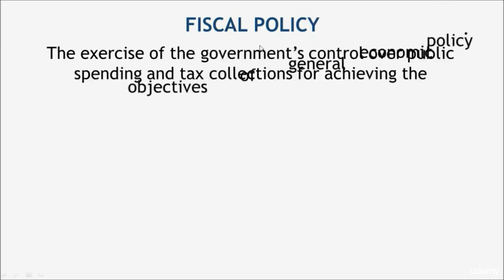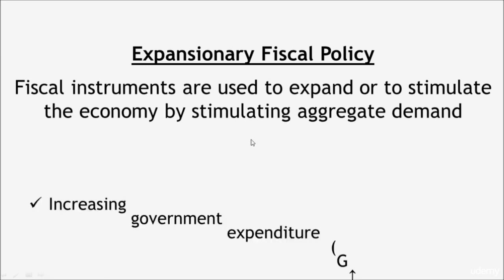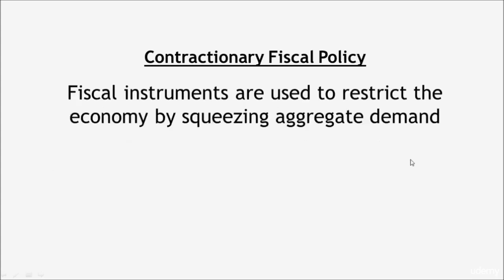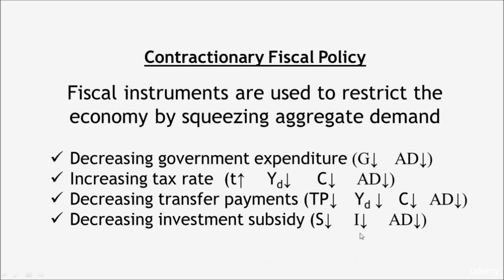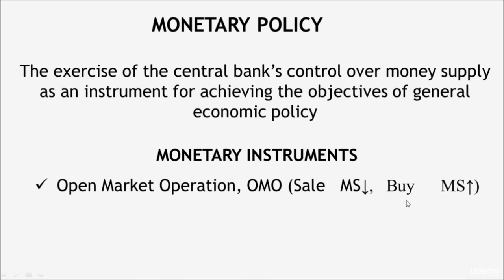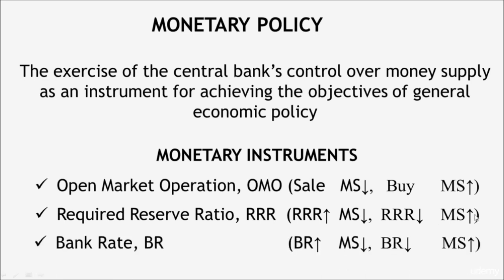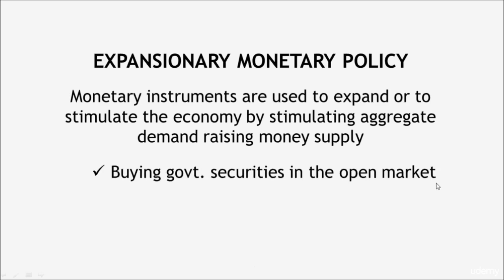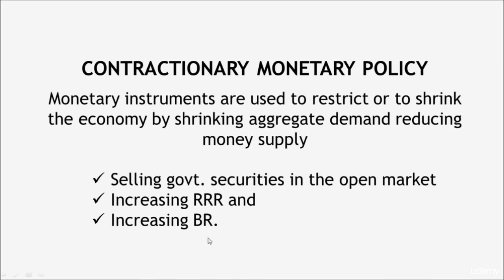Fiscal & Monetary Policies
Macroeconomics
Demand Management Policies
Fiscal Policy
Monetary Policy